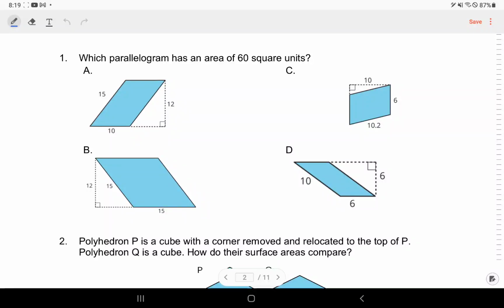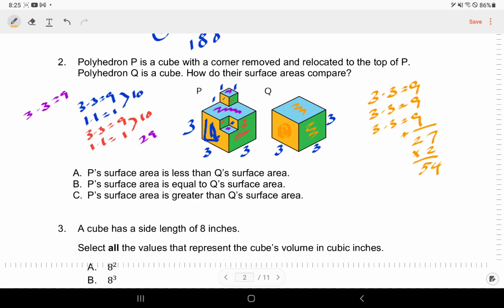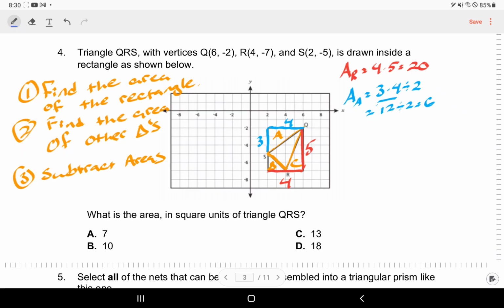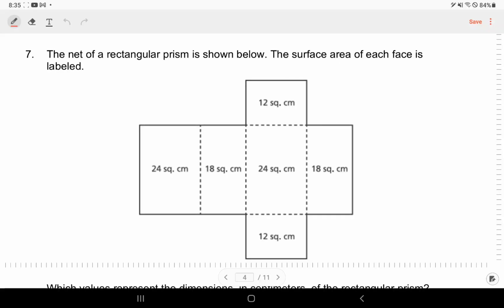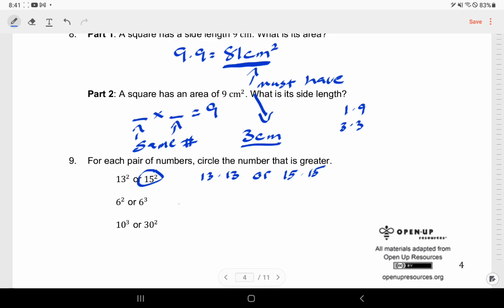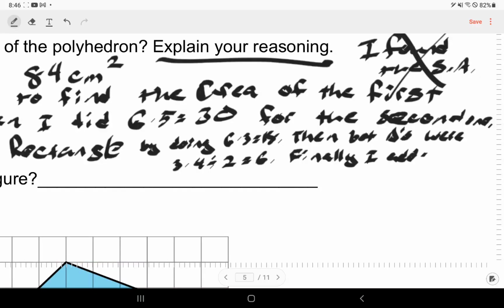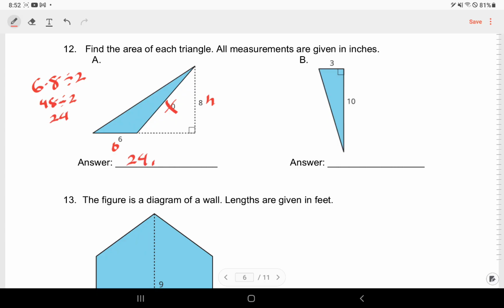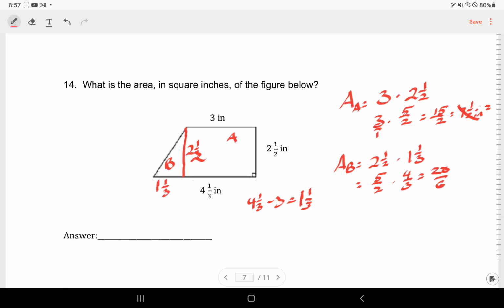Unit 1 and 4 Test Review Part 1